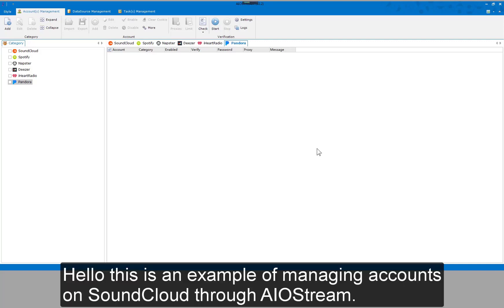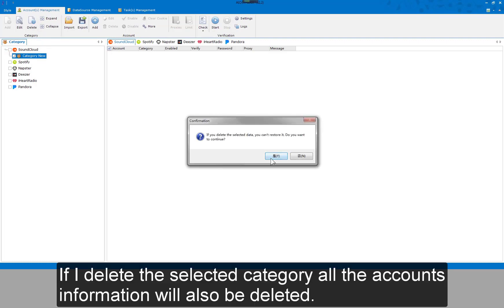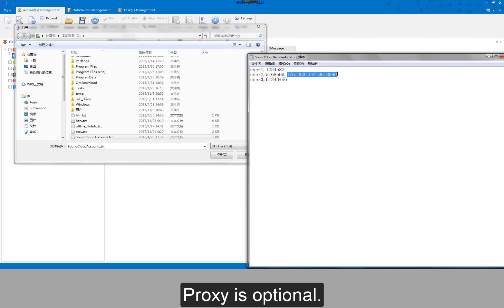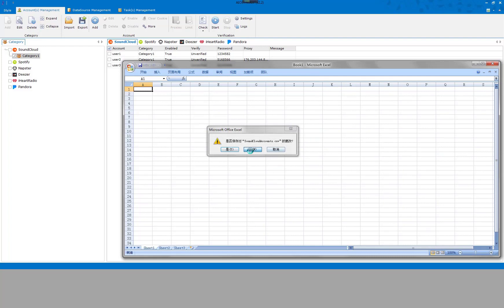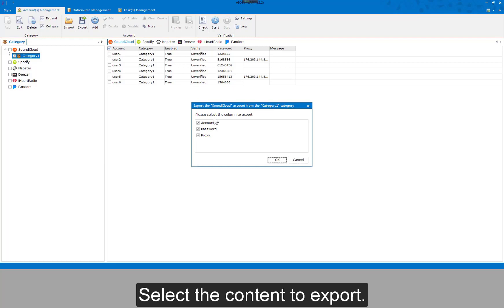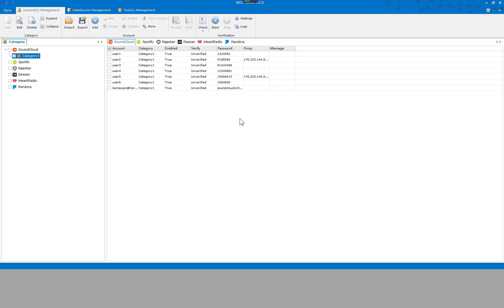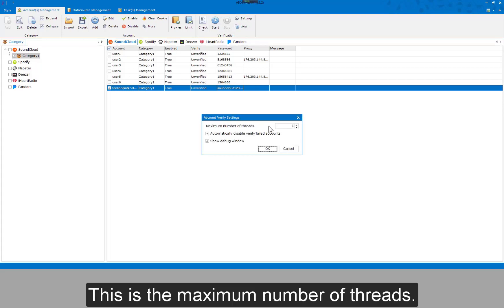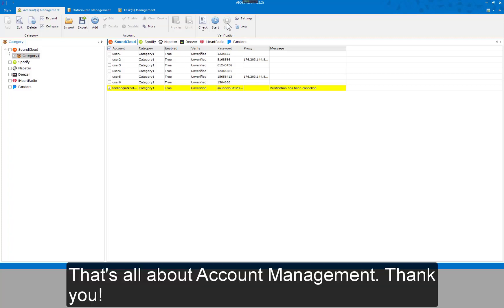SoundCloud management software | How to manage multiple SoundCloud accounts at one platform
is a powerful SoundCloud bot and growth service that earns you unlimited organic free reposts, likes, comments, plays and followers. Stop wasting your time! With these SoundCloud Modules you don’t have to worry about marketing your music!